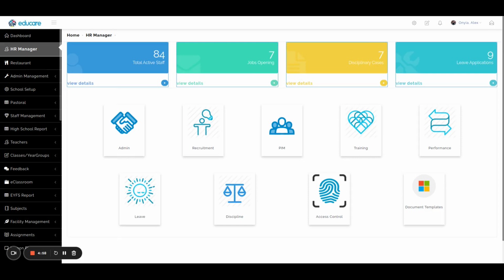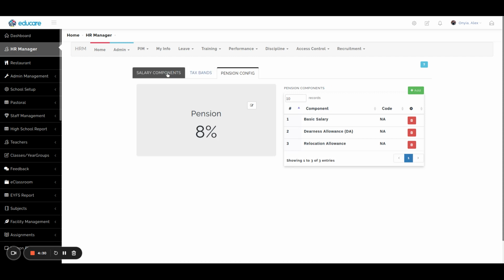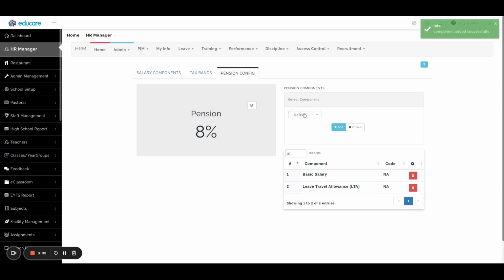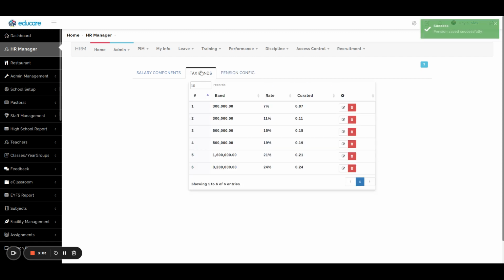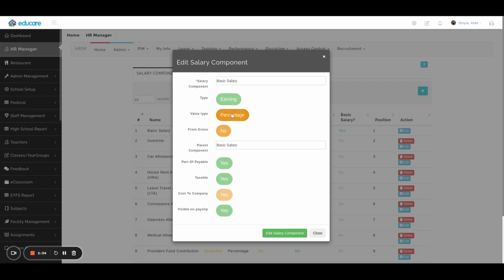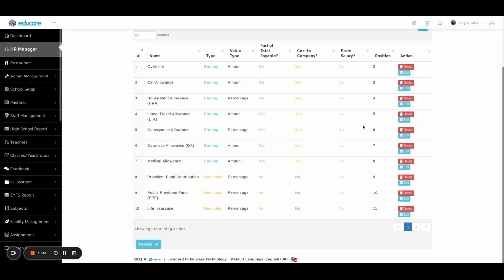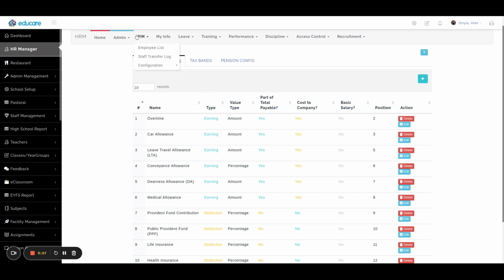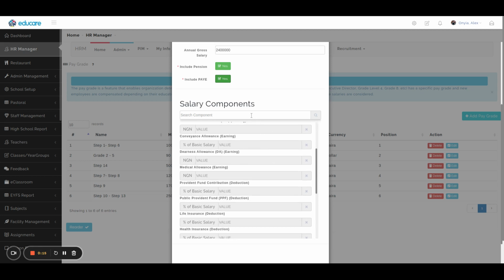educare HRM Pay grade setup part 1